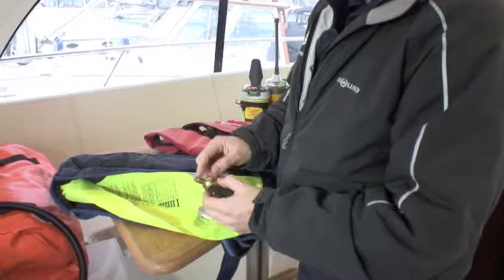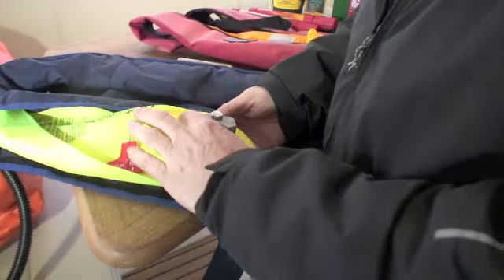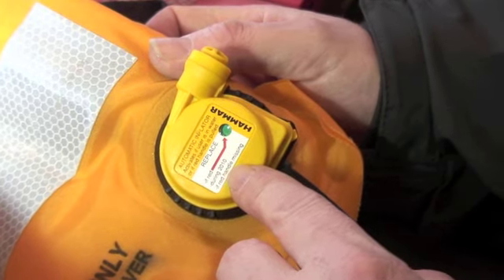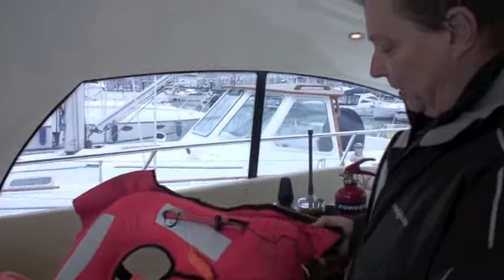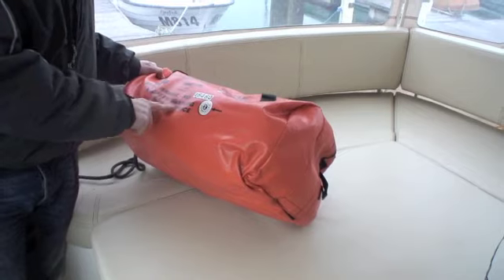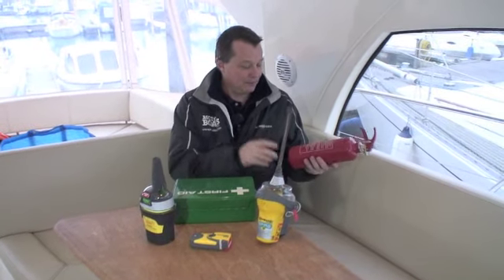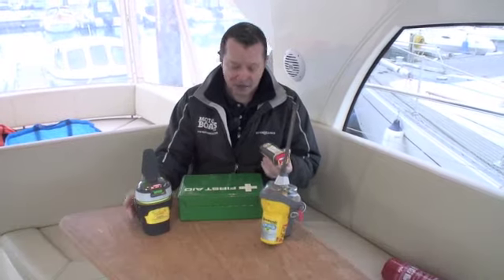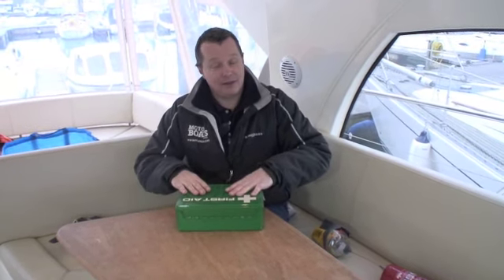Motor Boats Monthly Garmin Practical safety video March 2012 MBM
MBM's Tech Editor Neale Byart looks at safety gear and your pre season check lists